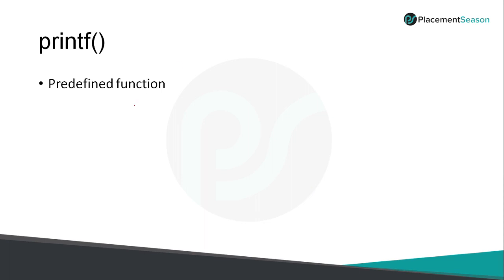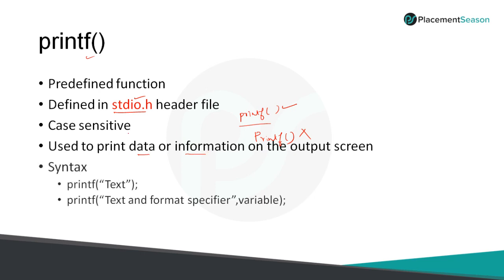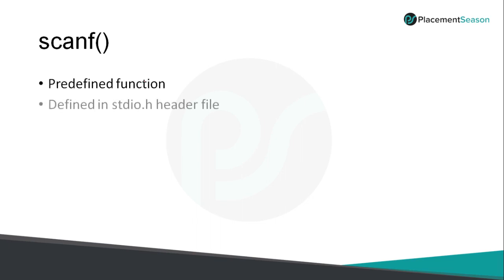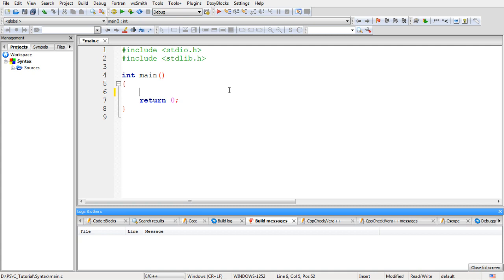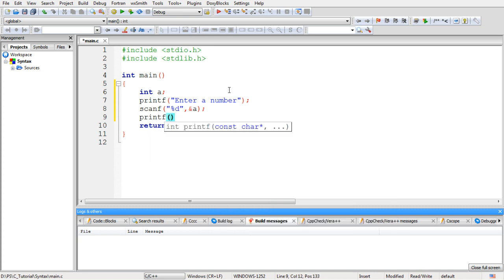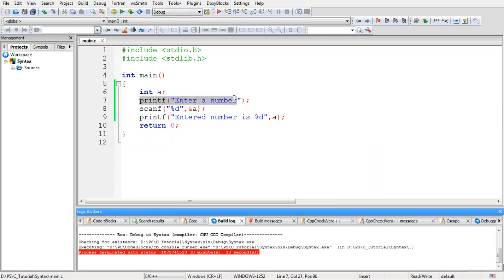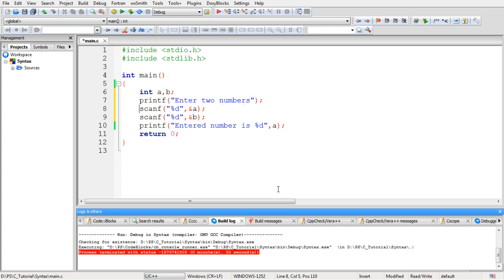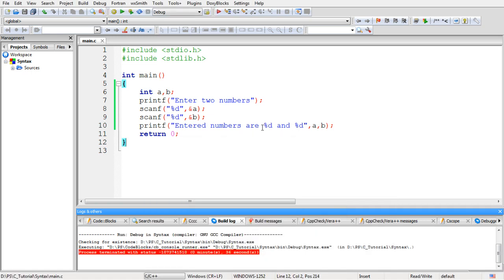printf and scanf functions in C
How to use printf and scanf functions in C